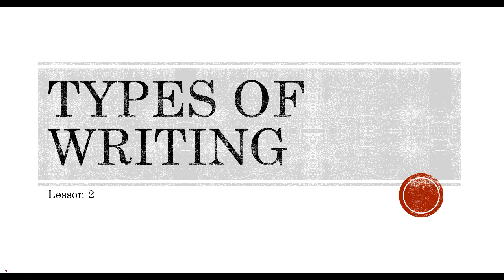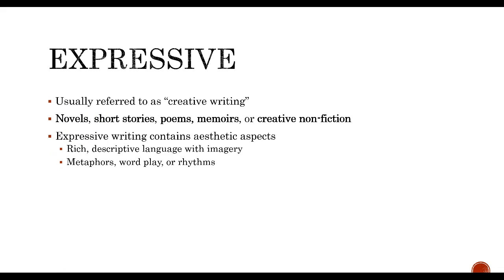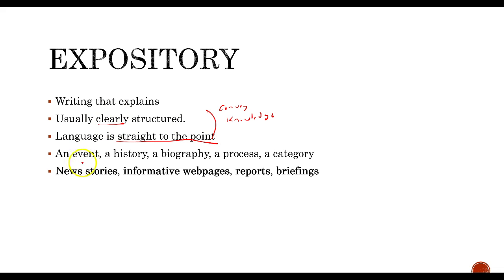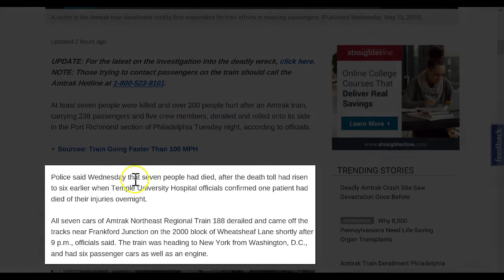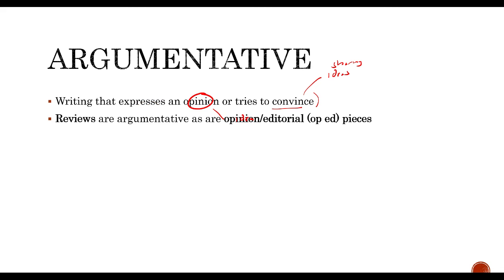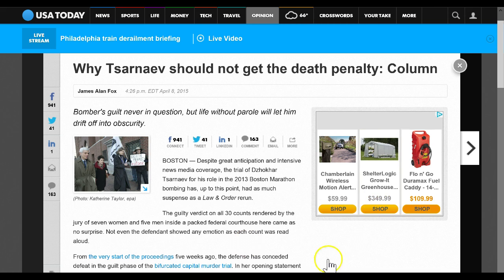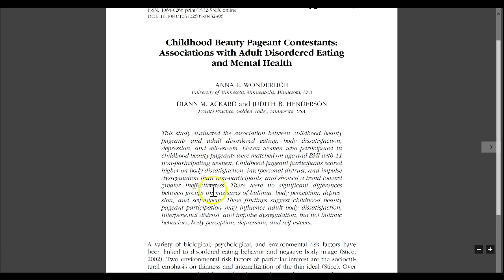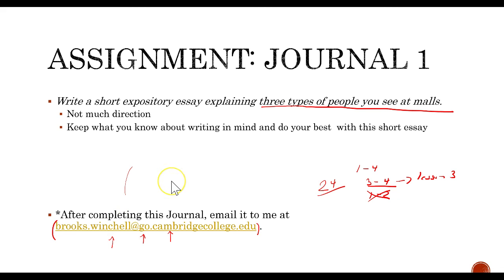Lesson 2 Types of writing